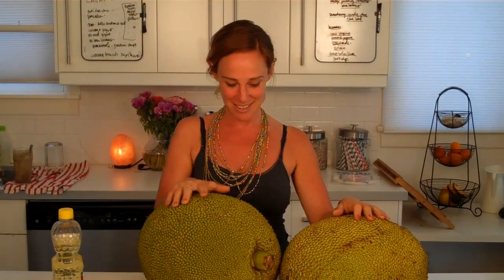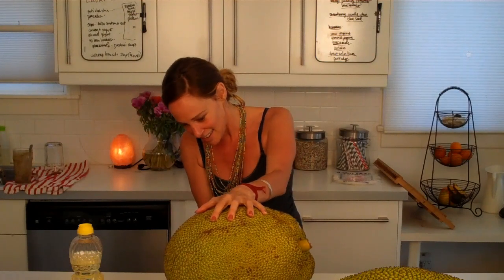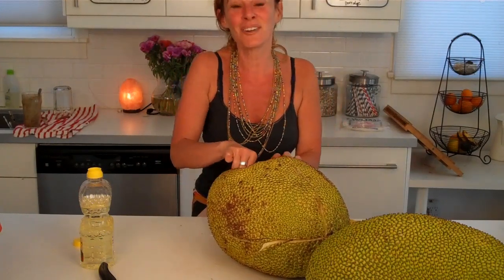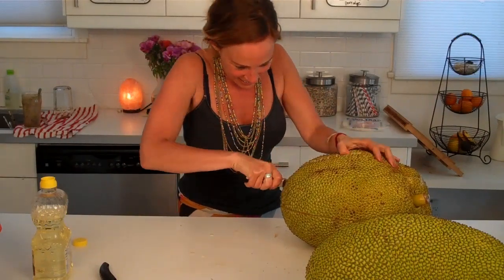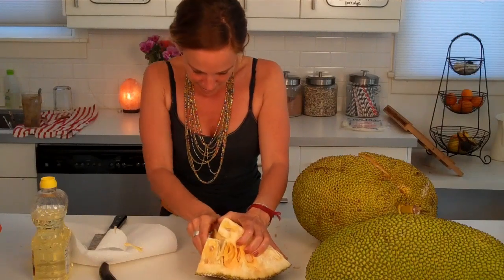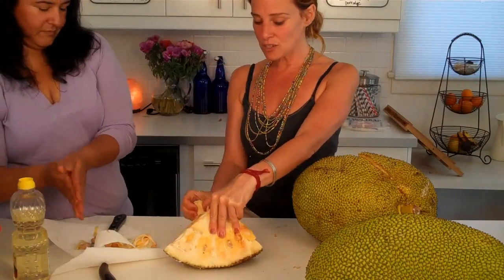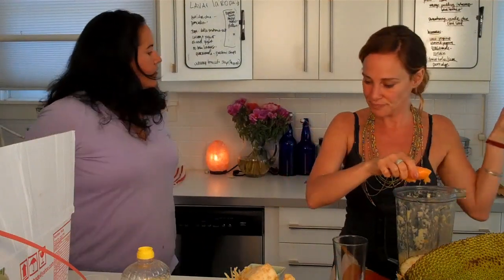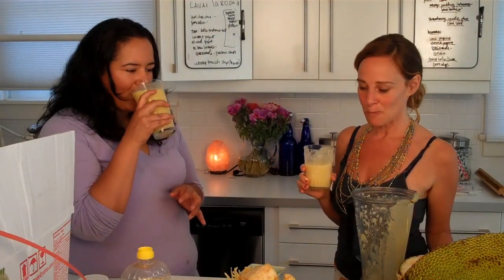learn with me how not to handle a 30 lb JACKFRUIT! | dara dubinet